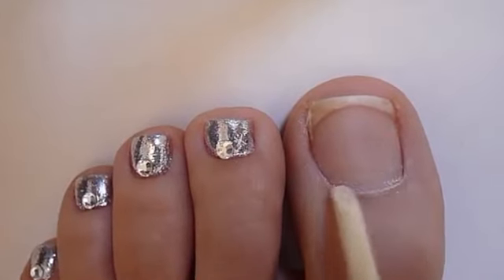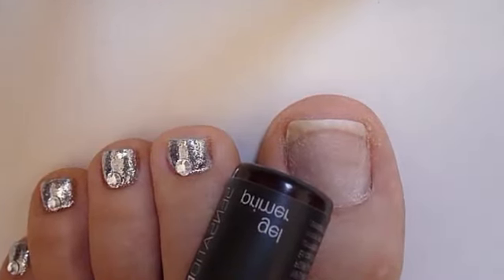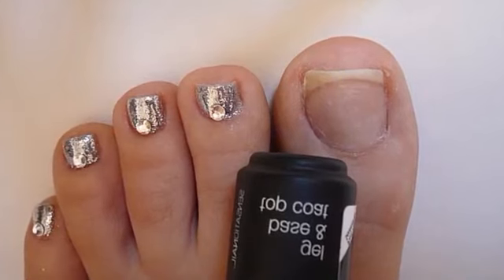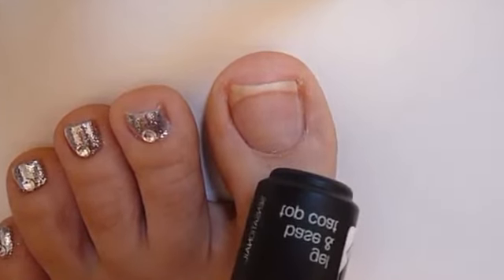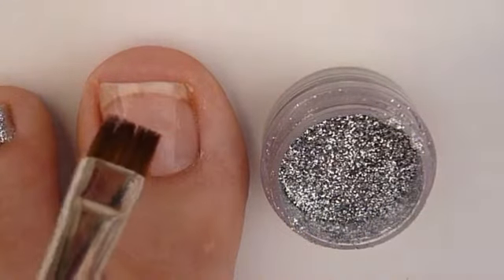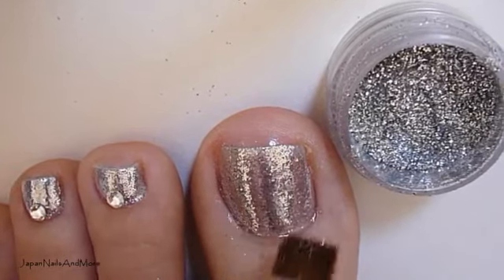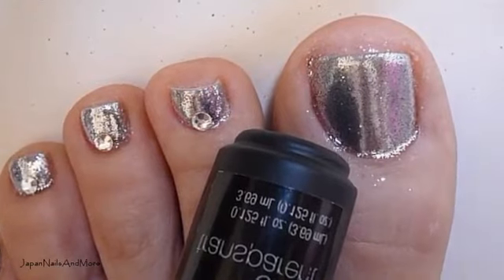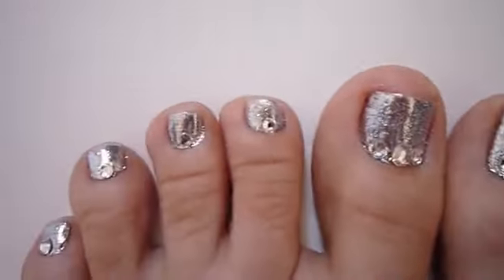Rock Star Toe Nails 1 Using SensatioNail Invincible Gel Polish Starter Kit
You can find the SensatioNail Invincible Gel Polish Starter Kit Raspberry Wine at CVS,Walmart and a few other stores as well as online.

Up to 2 weeks of no chipping, smudging, or breaking -- is what they claim and it really does hold up to it. The kit costs anywhere from $44 -$50 . The kit comes with all the items I showed you all in the beginning of the video and a small bottle of colored gel polish. If you want to purchase any other color gel that is sold separately and it will cost anywhere from $9.00 and up depending where you live.
I think its worth it because just the LED lamp itself would cost you $150.00 or more. And LED lights never have to be changed or replaced unlike the conventional UV bulbs for traditional Gel .
It is really easy to work with,cures the gel in 30-60 seconds.

want from me